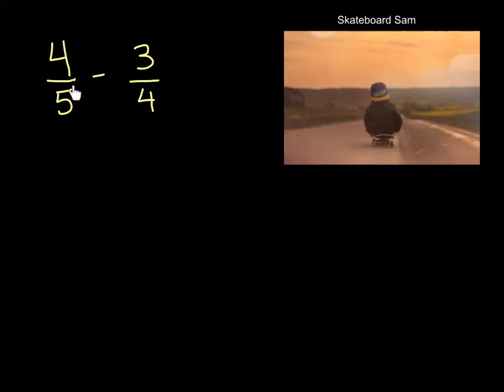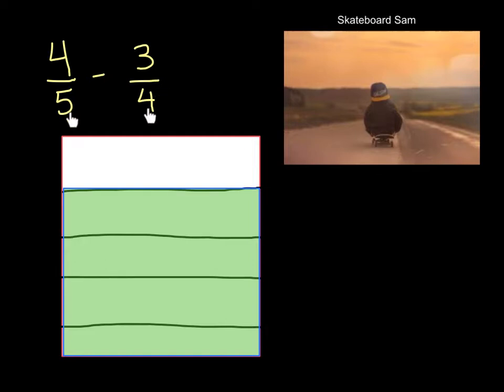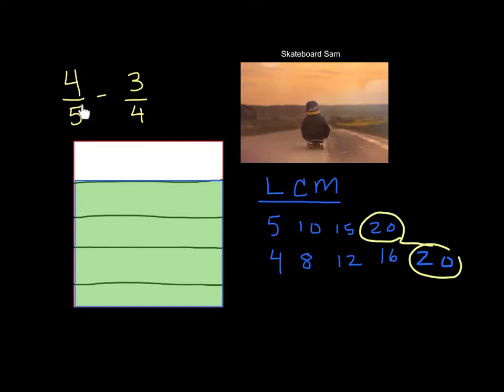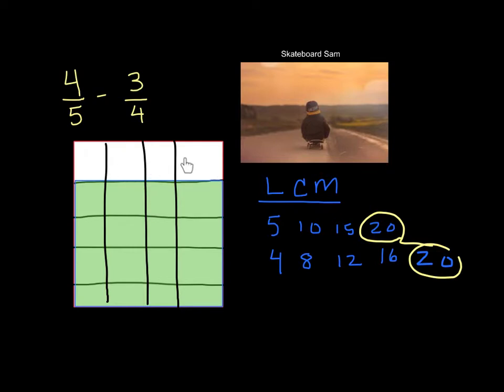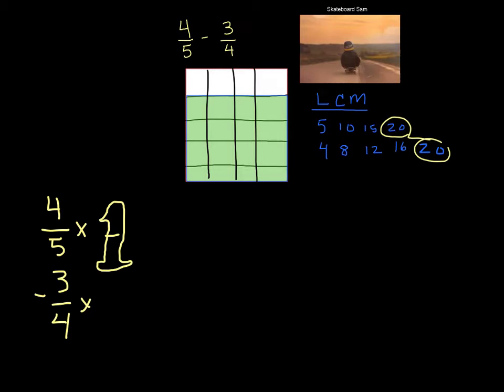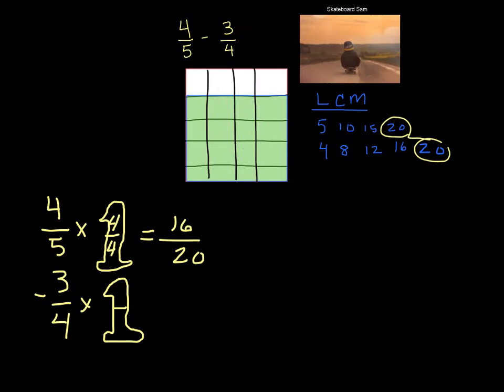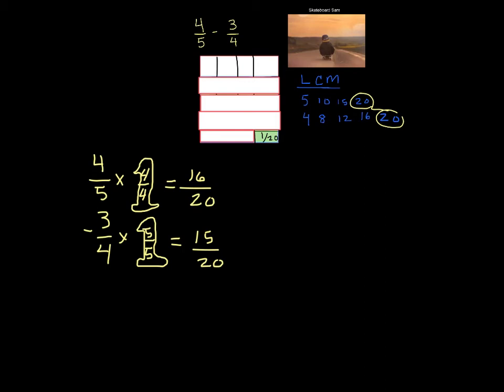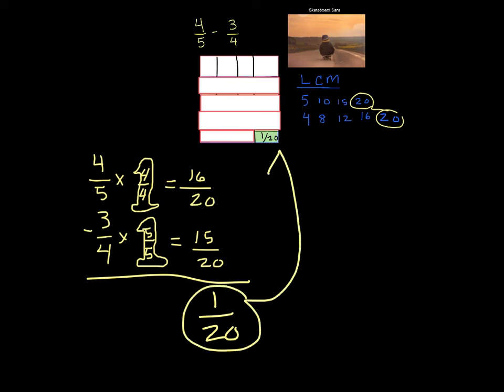🛹 Skateboard Sam’s Gopher Road Quest - How to Subtract Fractions with Unlike Denominators 5.1.5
🛹 Skateboard Sam’s Gopher Road Quest
Skateboard Sam is on a mission! 🛹💨 He wants to be the first 6-year-old to ride his skateboard the entire length of Gopher Road. 🏞️ The road is named after the thousands of gophers that stand on their hind legs to watch him roll by! 🐹👀
Gopher Road is 4/5 of a mile long, and Sam has already skated 3/4 of a mile.
👉 How much further must Skateboard Sam ride to complete his quest? 🏁🛹

I have created a set of seven Video-Posts that develop a deeper understanding of fractions.  These Video-Post begin at a very basic level and increase in difficulty.

To see these posts from the beginning -